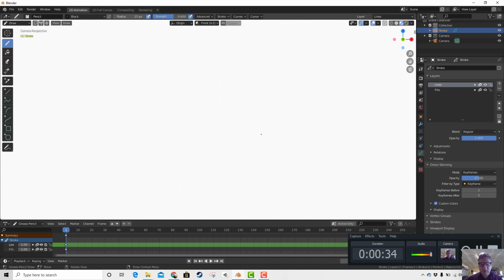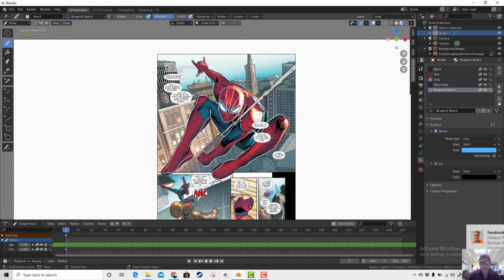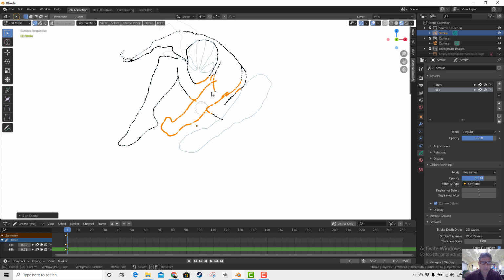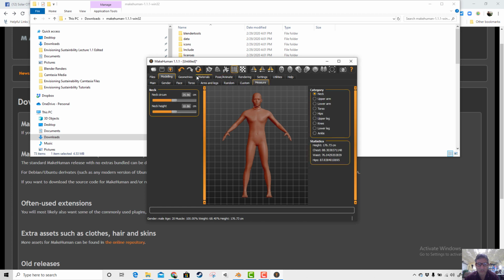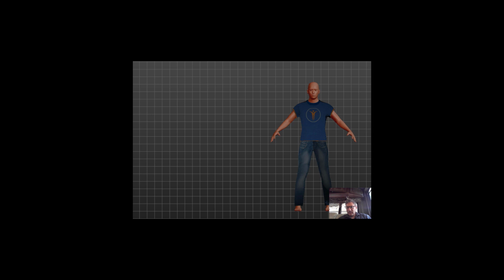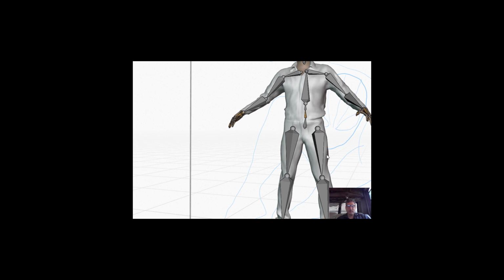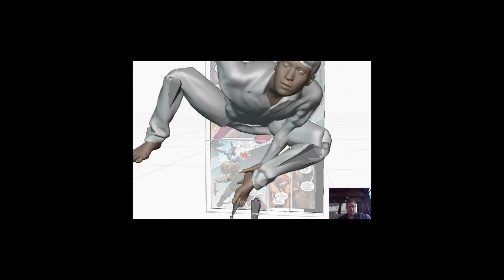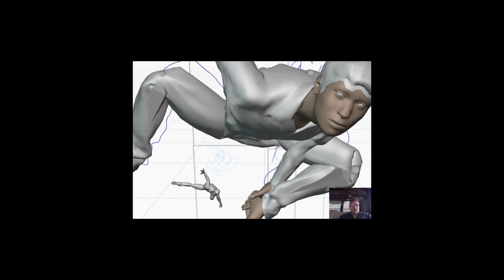Blunder through Blender 2.8 part 2 Making a Spiderman comic?